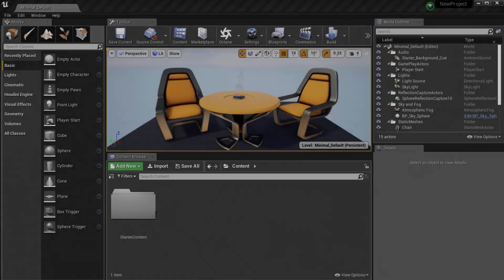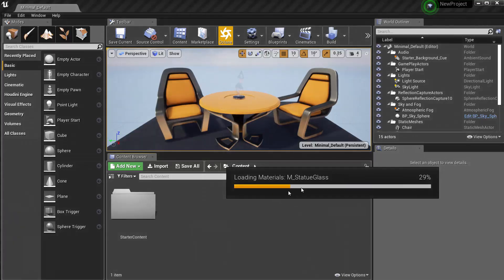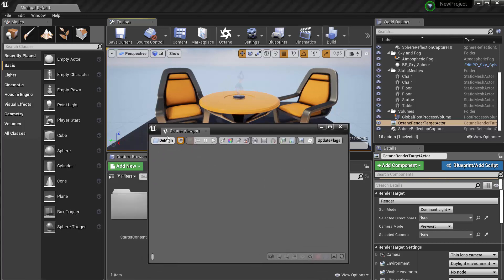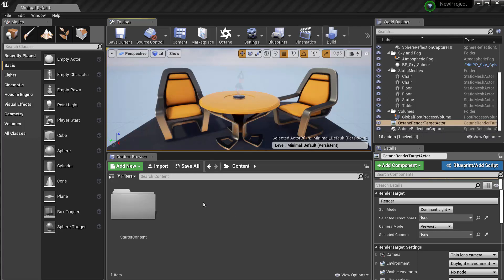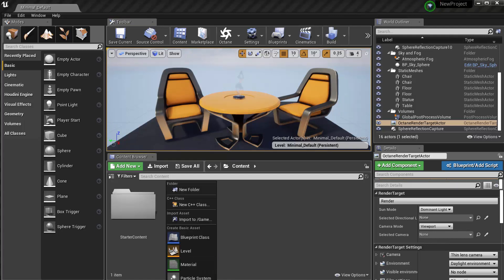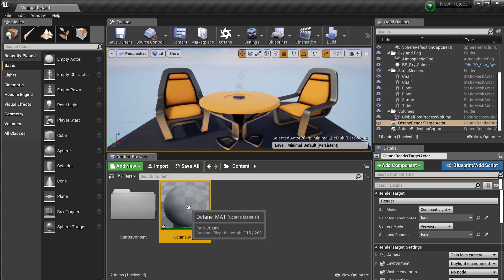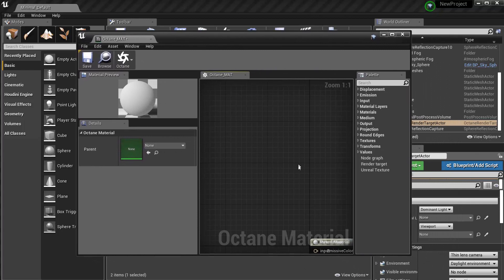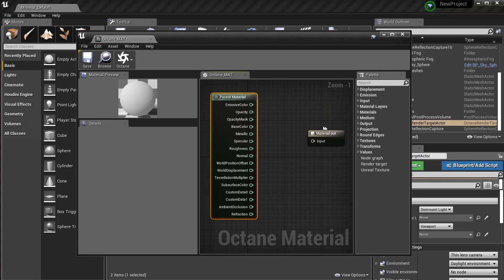OctaneRender for UE4: Material Overview